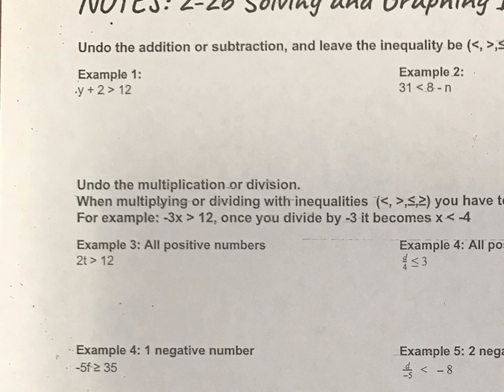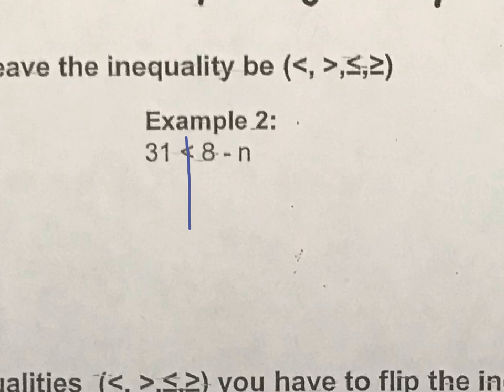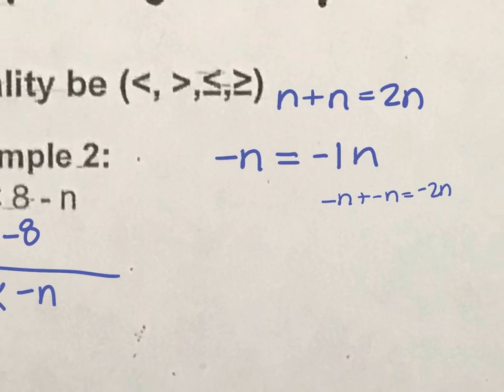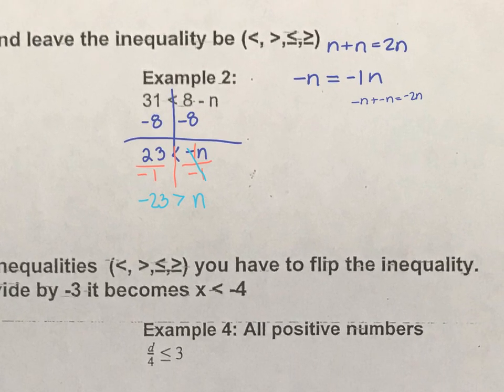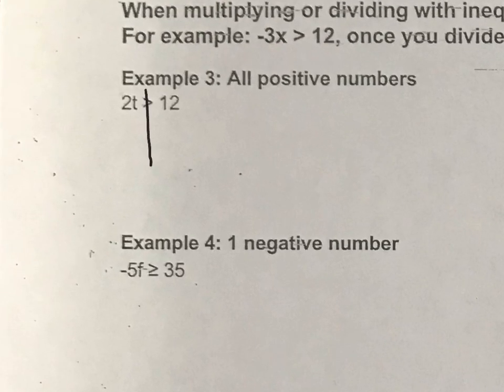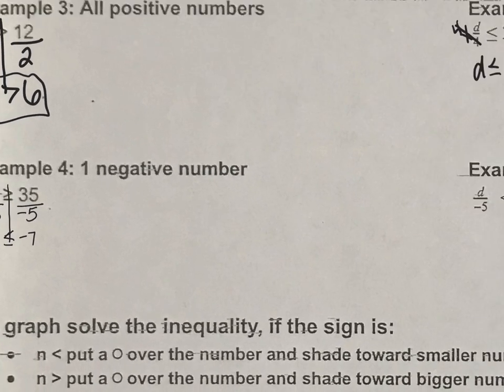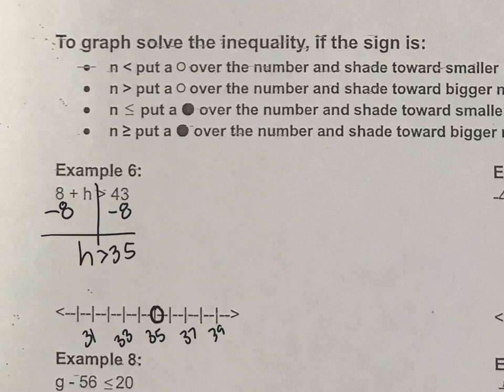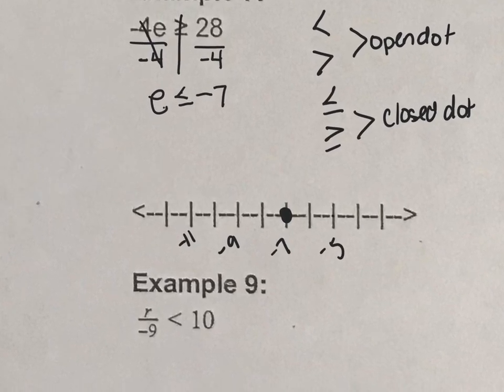2.2b solving Inequalities